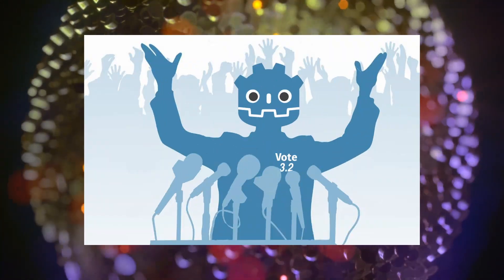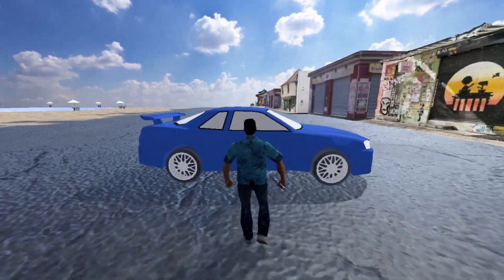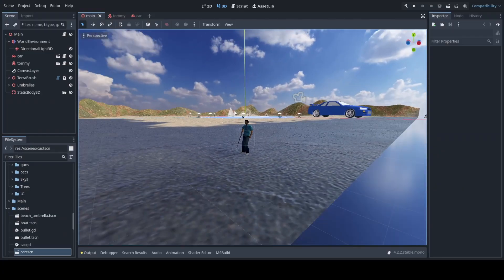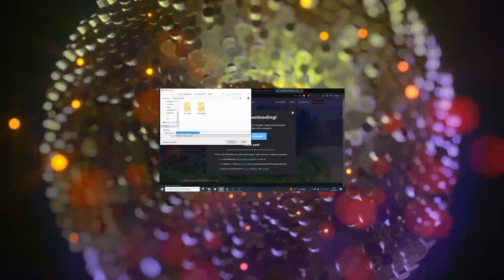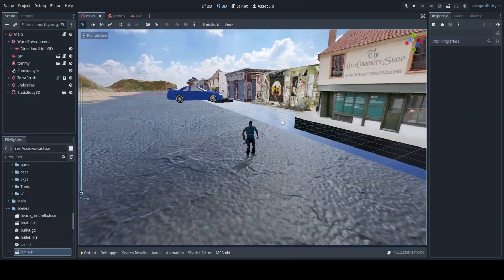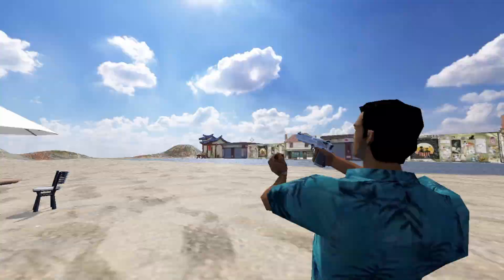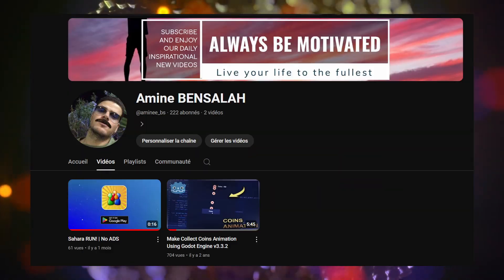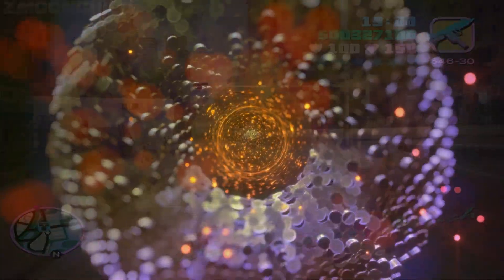GTA Vice City in Godot 4 : Introduction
GTA Vice City reimagined in Godot 4. Interested in owning and developing this project further?

Welcome to the first episode of our 'GTA Vice City in Godot: Step-by-Step Tutorial Series!' In this episode, we'll introduce the series, outline what you'll learn, and show you how to set up your development environment.